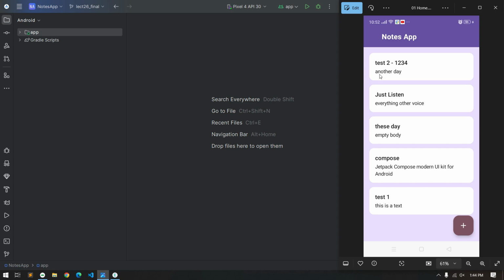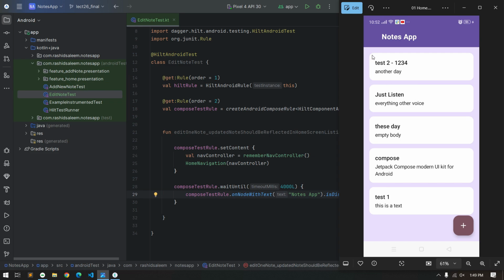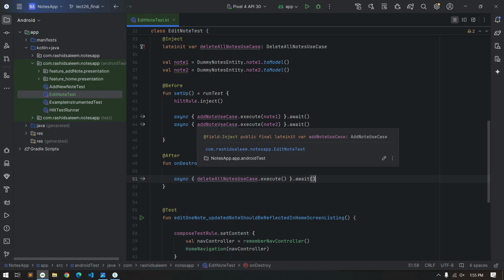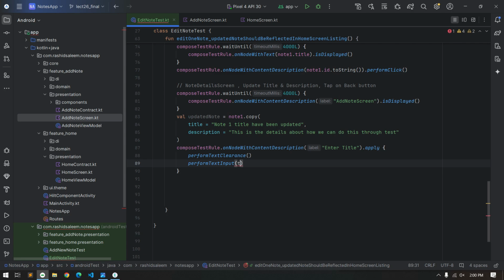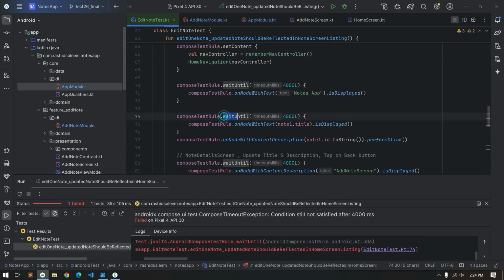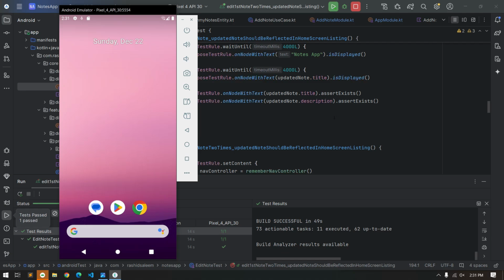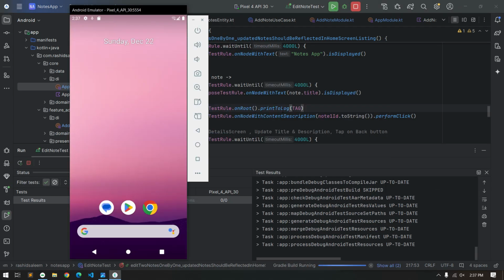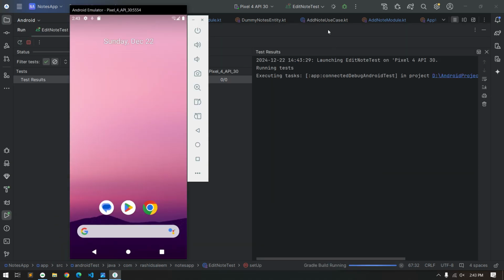26 Edit Existing Note End-to-End Test | Dagger Hilt | Notes App | Jetpack Compose | Android Rashid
Step 01 : Apply MVVM with Repository Pattern
  Step 02 : Integrate Room
  Step 03 : Convert into MVI with Clean Architecture

Timecodes / Checkpoints

00:00 - Intro
01:33 - Initial things for Test
03:35 - Test 1 : Edit One Note
06:16 - setUp & onDestory method
12:00 - Continue Test 1 : Edit One Note
23:50 - Test 2 : Edit 1st Note two times
27:35 - Test 3 : Edit two notes one by one
30:40 - Run All Tests